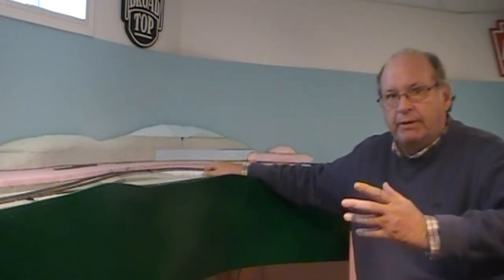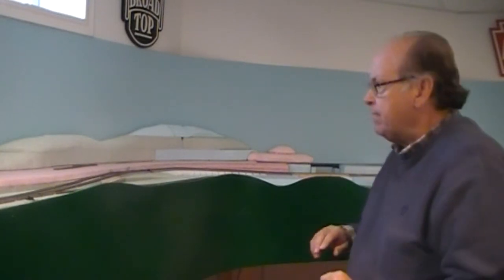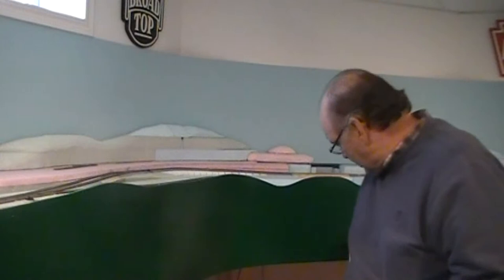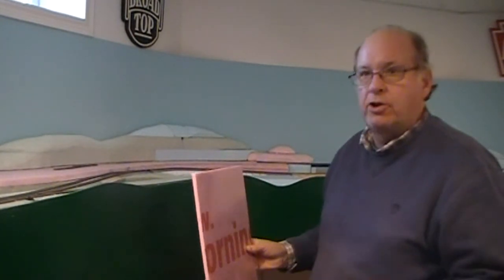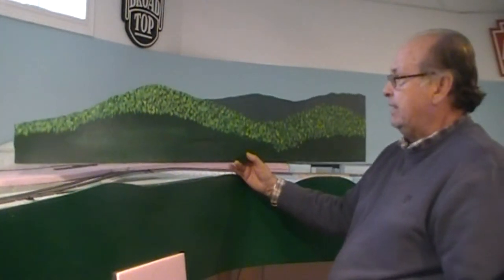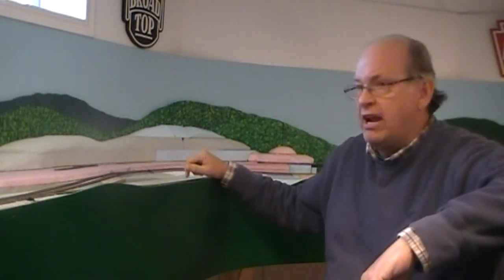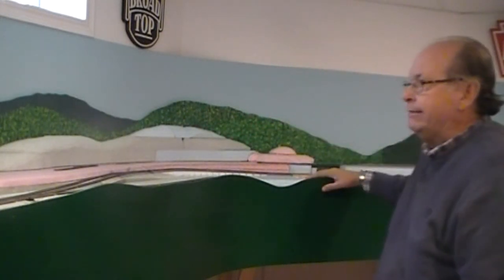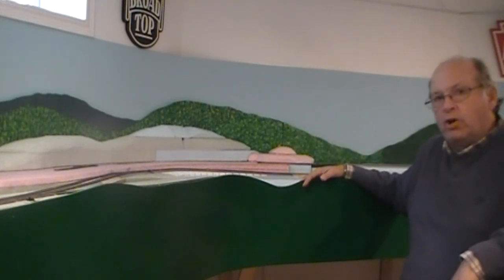Layout Update Branch Line Backdrop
Produced by Mike Reed using Power Director 10